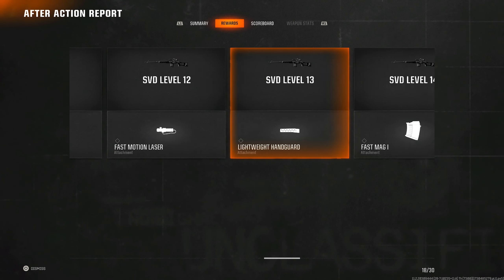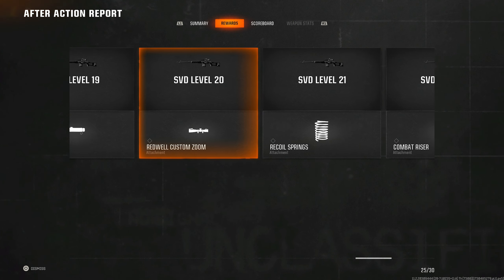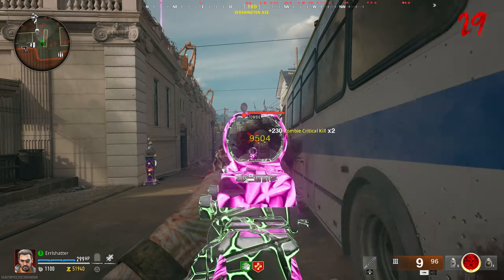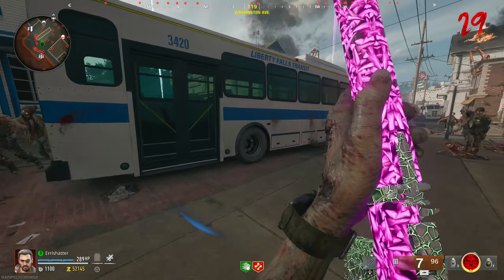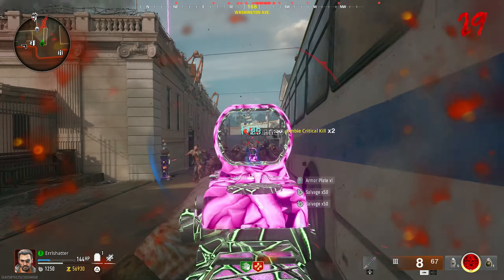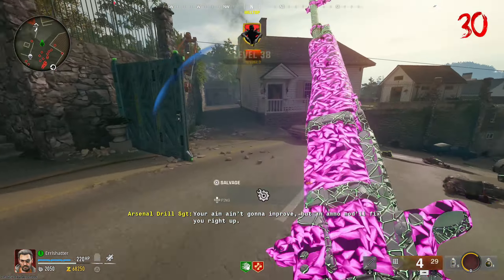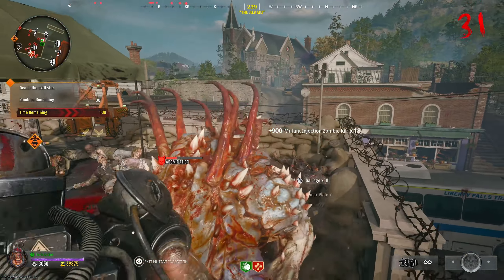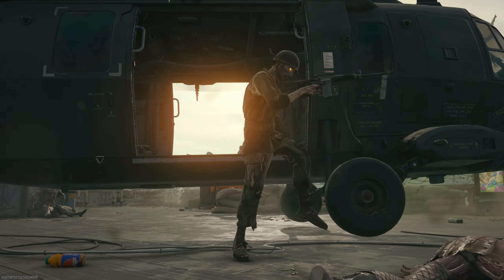Best Way To Level Weapons Fast In Black Ops 6!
In today's video I share my strategy to level up weapons as fast as possible in black ops 6. Regardless of the main mode you play I think its safe to say you want to level up weapons for attachments in order to have the best builds possible. This will show you the best way to take advantage of 2xp while also making sure you utilize the sweet spot to be a efficient as possible. I think you can easily max out a weapon in less than 2 runs with this method and save yourself a ton of time.

Chapters